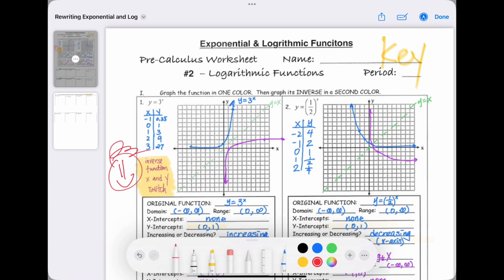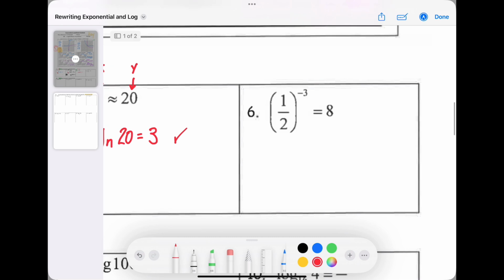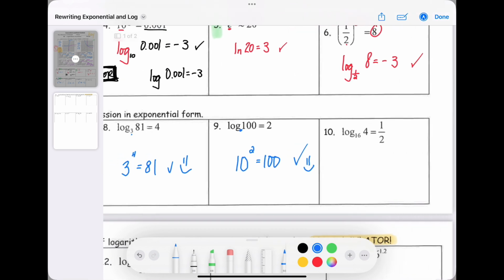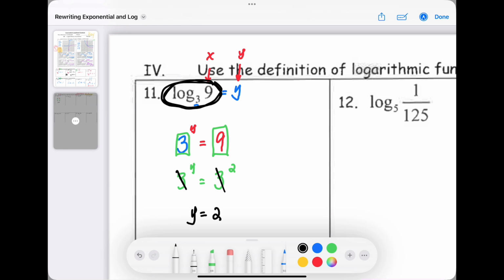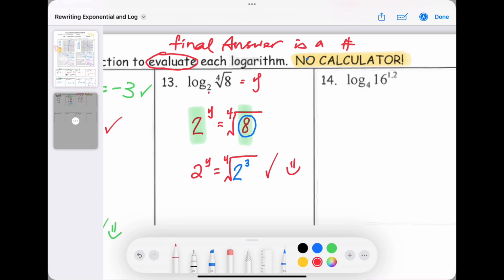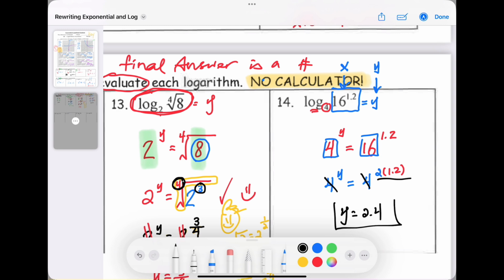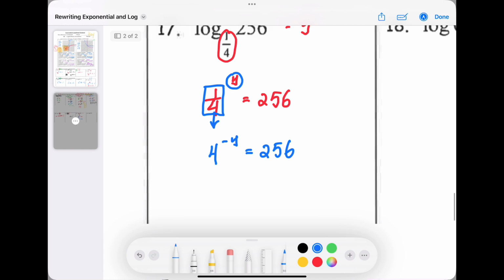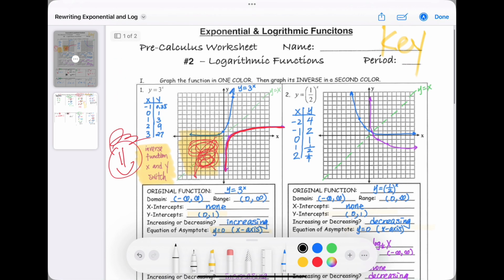Evaluate Logarithm no calculator